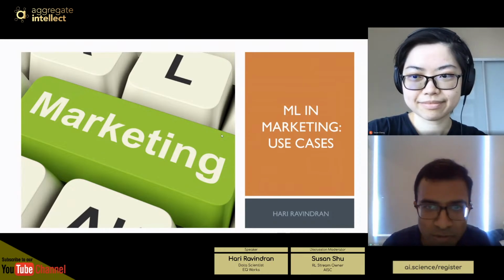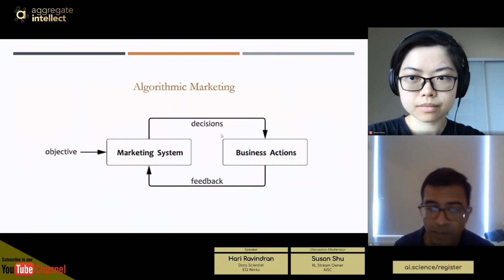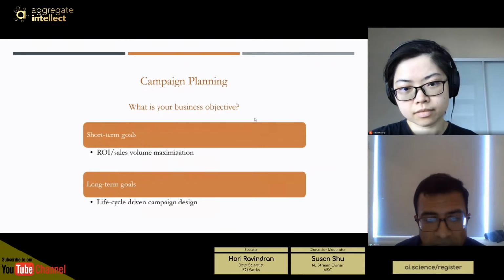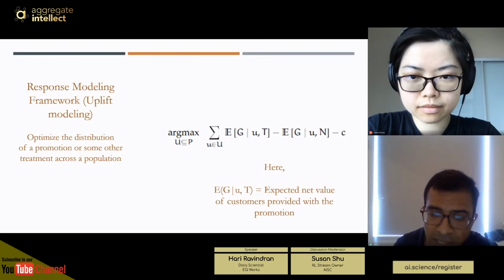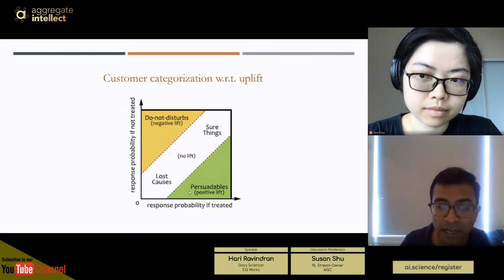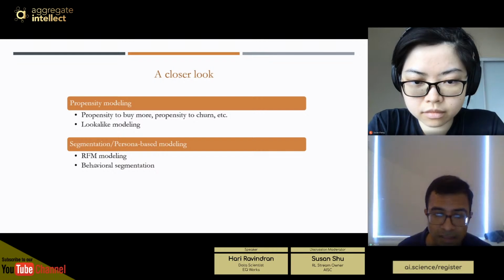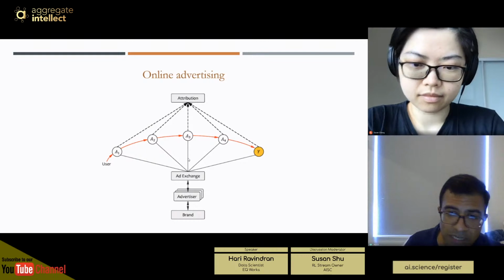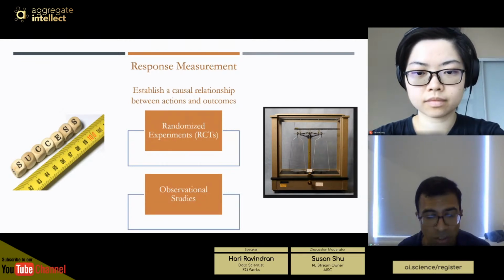Overview of Machine Learning in Marketing | AISC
Speaker(s): Hari Ravindran